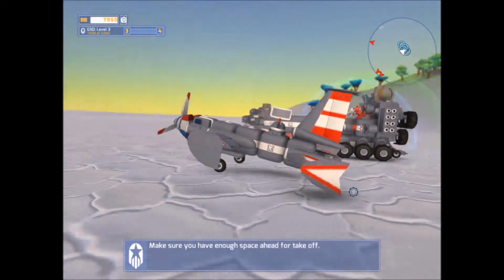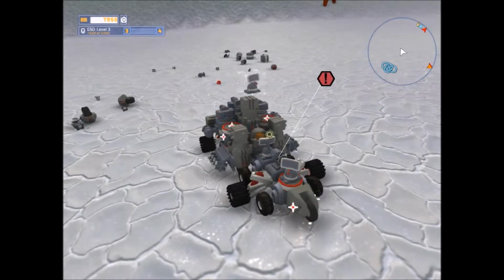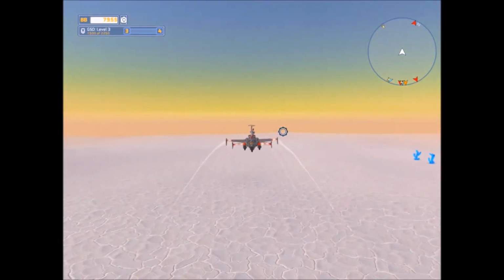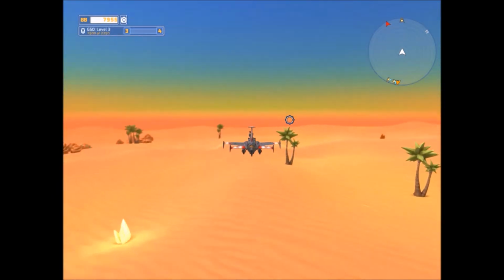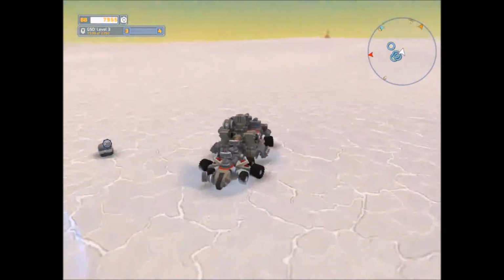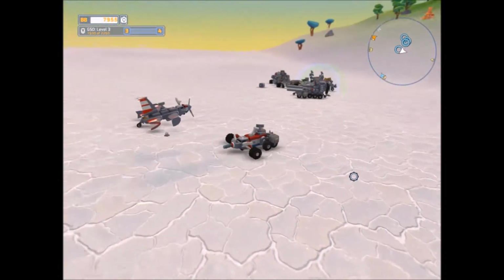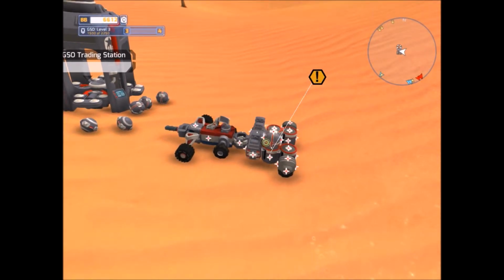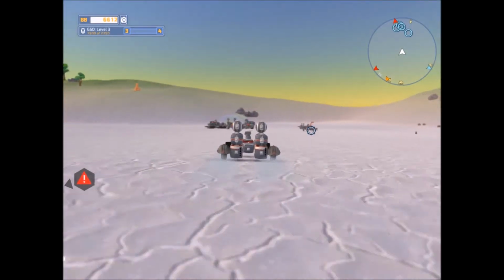LegnaK Plays TerraTech Episode 5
TerraTech - The love child of Spore, Minecraft, Carmageddeon, and Lego Rock Raiders, and then raised by its insane uncle Burnout, you are a lowly miner in his trusty vehicle known as a tech with a heart set out on profit, however, you are not alone - countless other prospectors are out here in this lawless land and are out for glory and blood too, so it is up to you to both protect your base, and become the largest, most intimidating war machine out there... or lead a massive mining armada, the choices are like the limits here; endless!